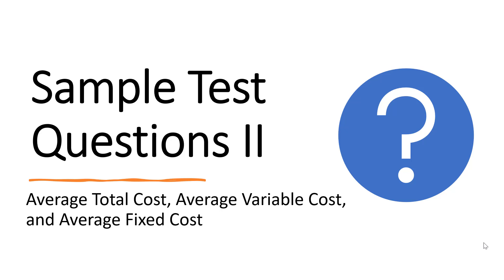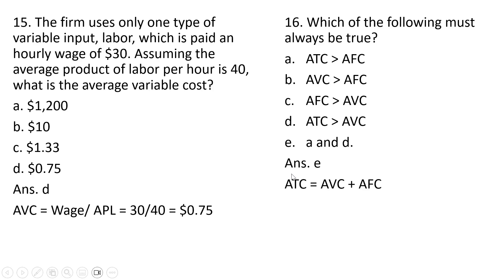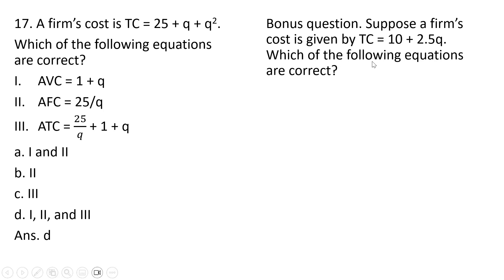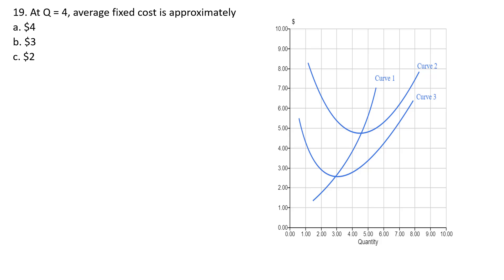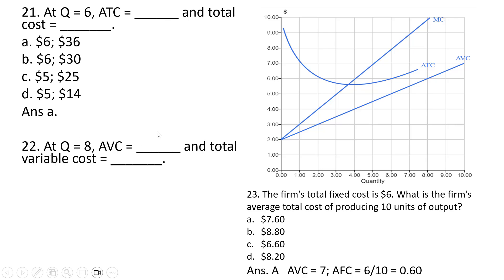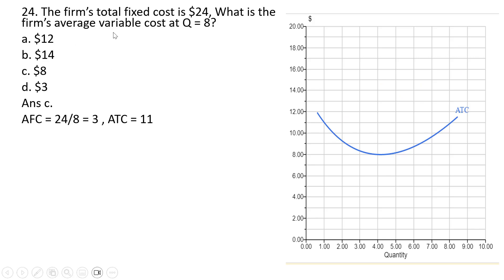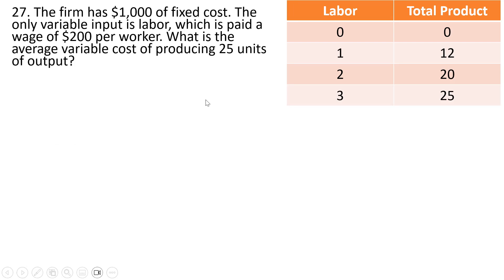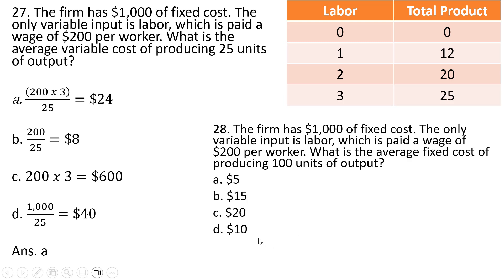Sample Test Questions II: Average Total Cost, Average Variable Cost, and Average Fixed Cost